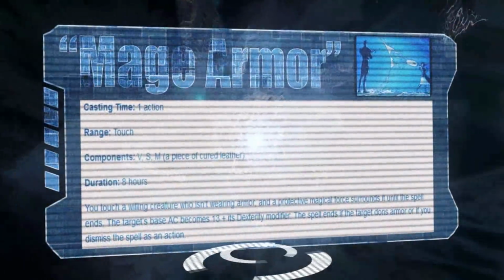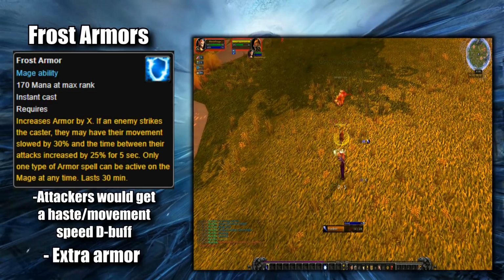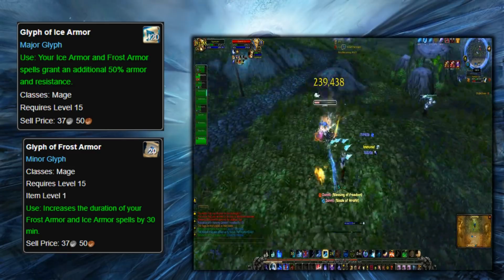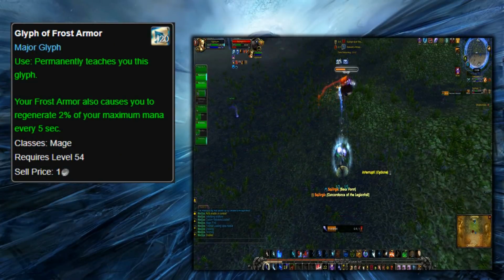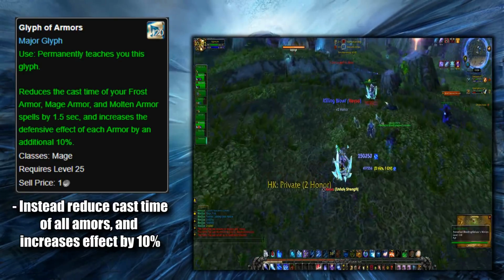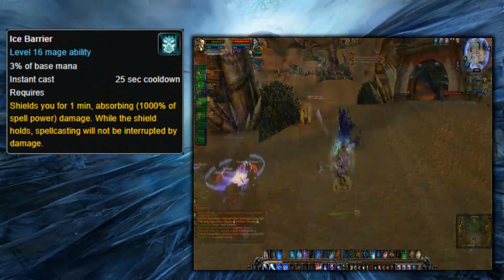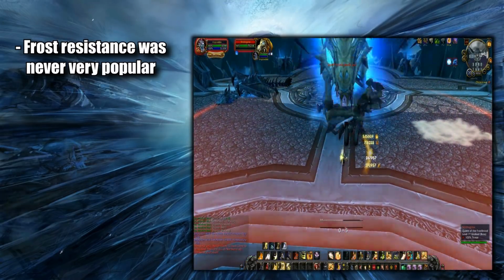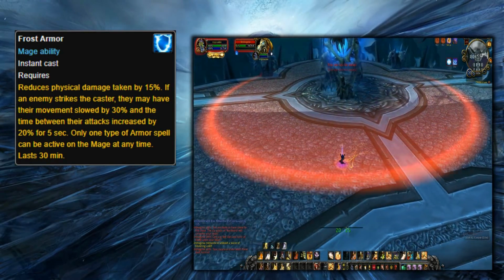The History of Frost and Ice Armor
Frost Armor was considered the "Lesser version" of the Icey armors, as later on while a mage was leveling up they would get a new armor called "Ice Armor" which was exactly like Frost armor in that it gave the mage extra armor and the slow debuffs, But in addition, it also gave a little bit of frost Resistance. Once you learned Ice armor, you no longer got new ranks of Frost Armor, so Frost armor was pretty much exclusively a low level mage ability only.

Want to join the network I'm under? Its probably one of the best ones to join for a gaming channel